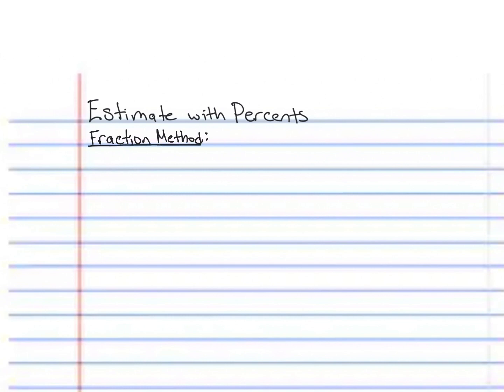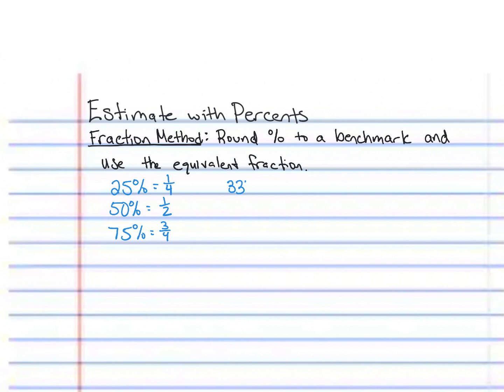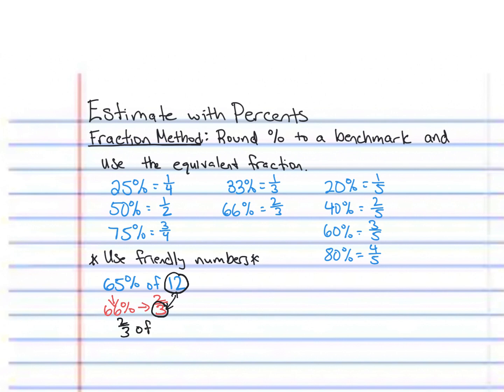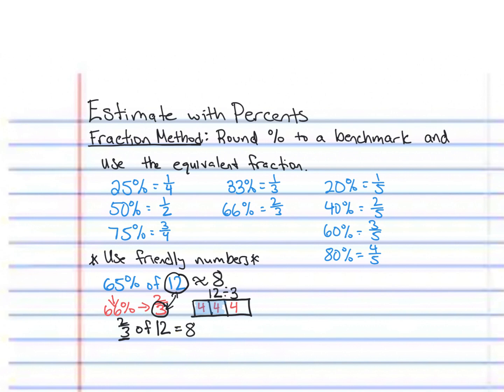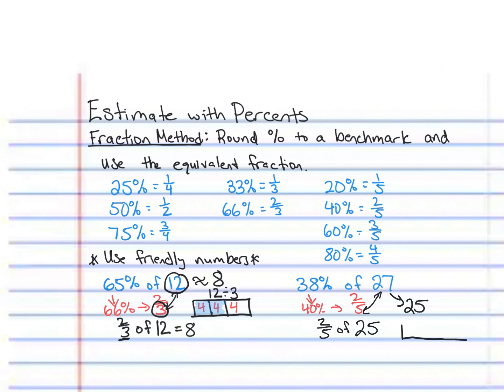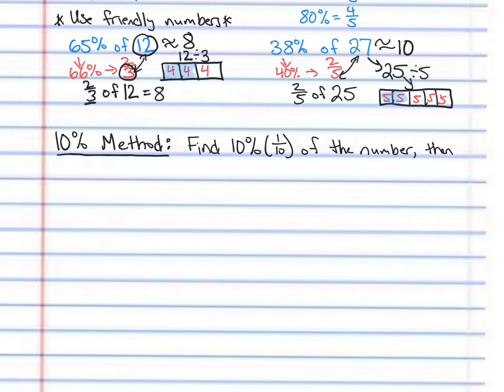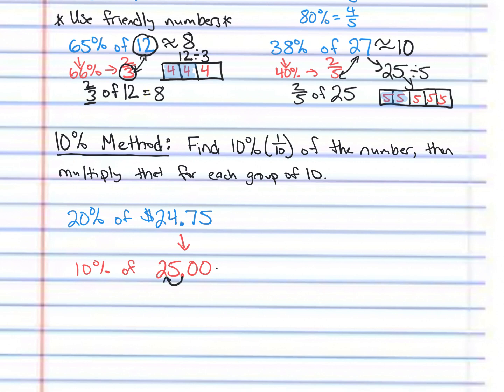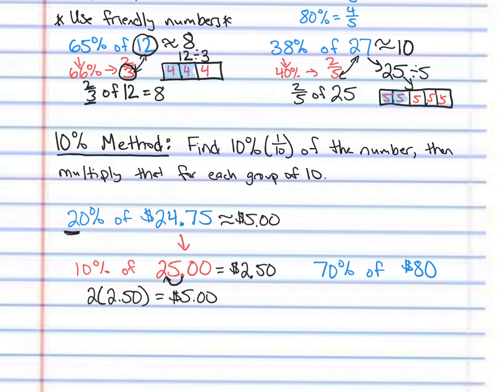Estimating with Percents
Using the fraction method and the 10% method for estimating values with percents.